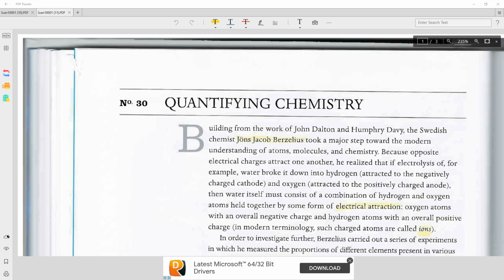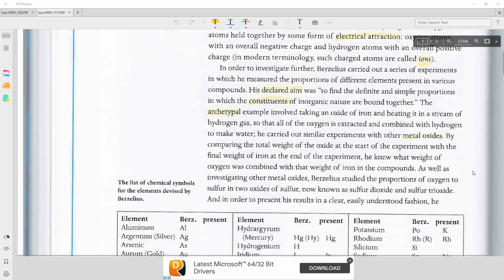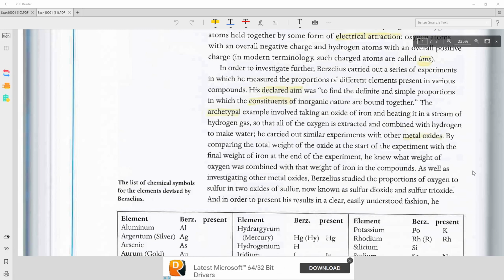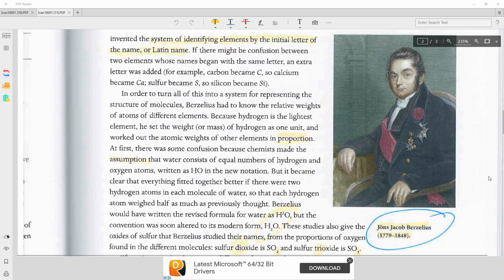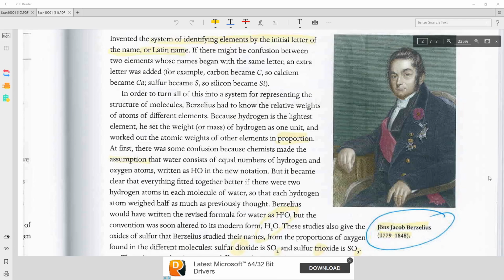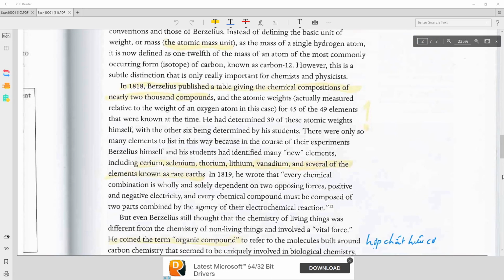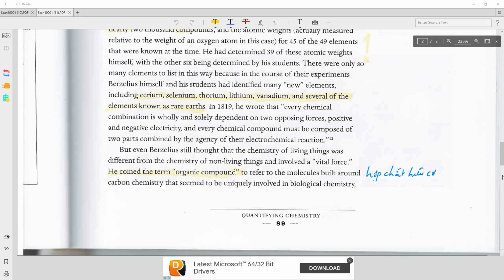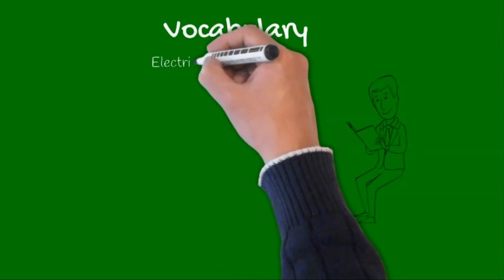Học Tiếng Anh với Joseph - TCITB vNo. 30/100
Jons Jacob Berzelius, the Swedish chemist who coined the terms "Organic compound/Inorganic compound".